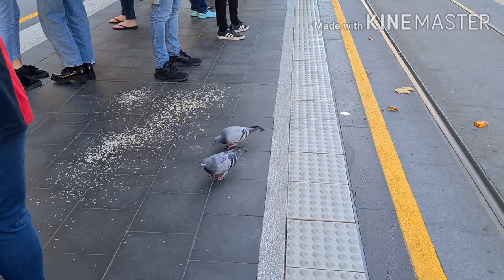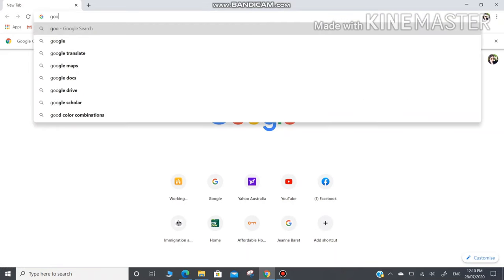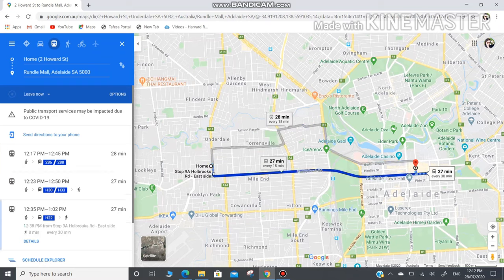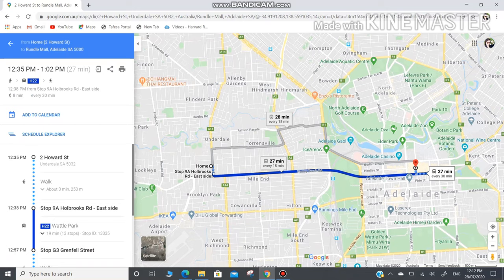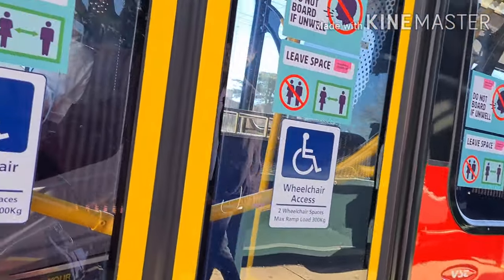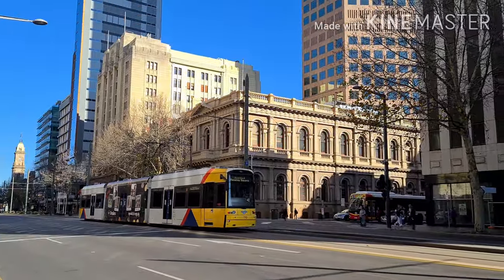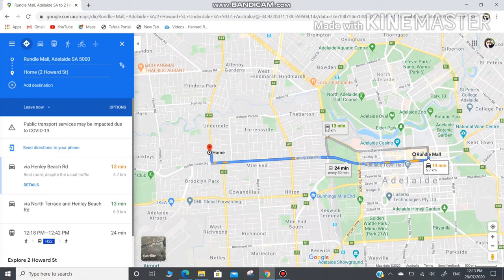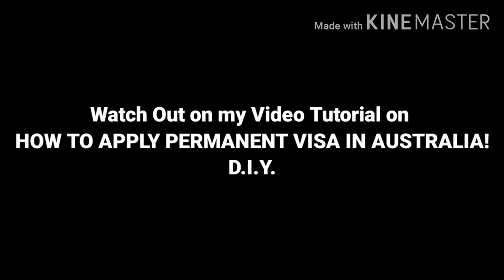HOW TO USE PUBLIC BUSES IN ADELAIDE - Explore South Australia 2020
Using public buses when roaming around Adelaide South Australia.